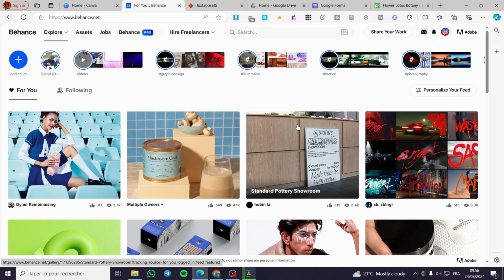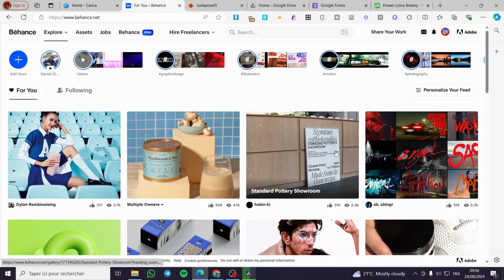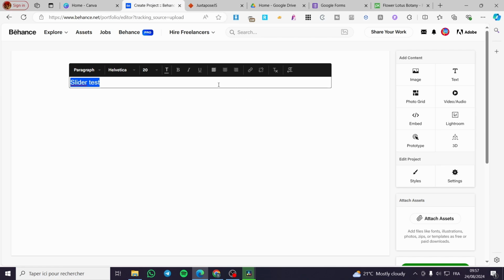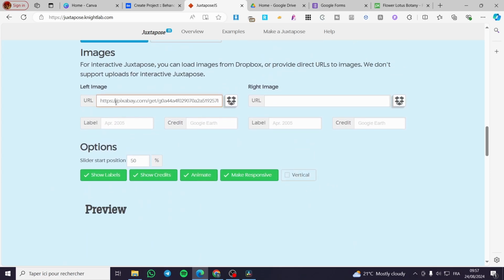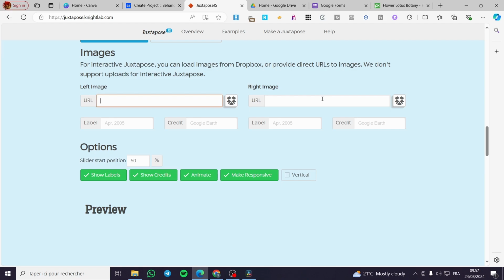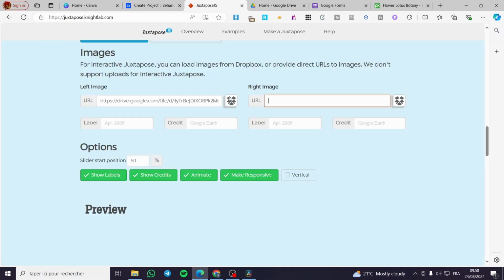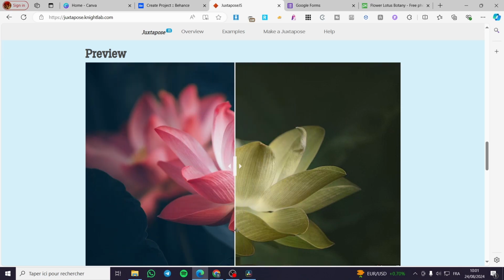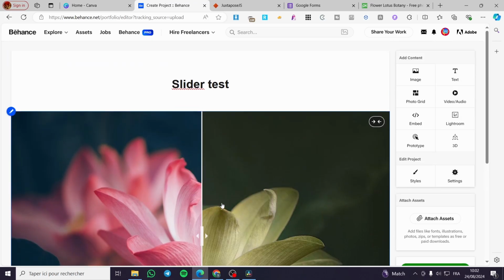How to Create Before/After Slider in Behance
If you are looking for a video about How to Create Before/After Slider in Behance, here it is!